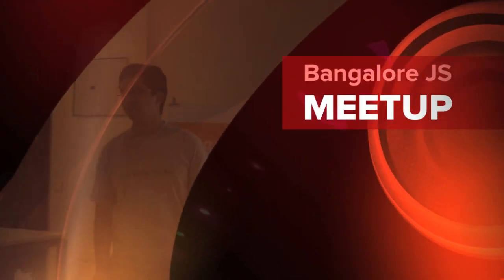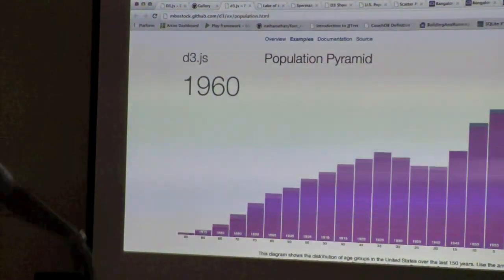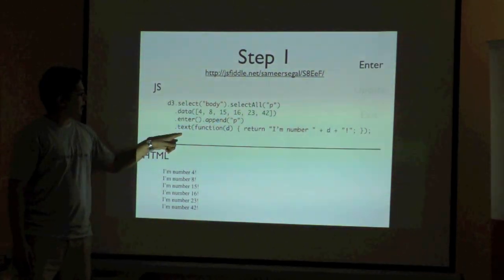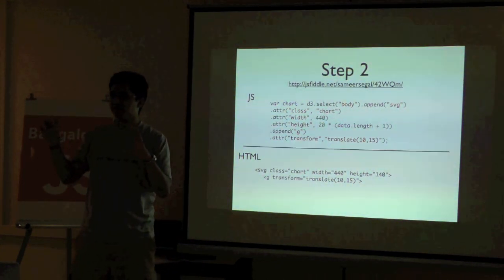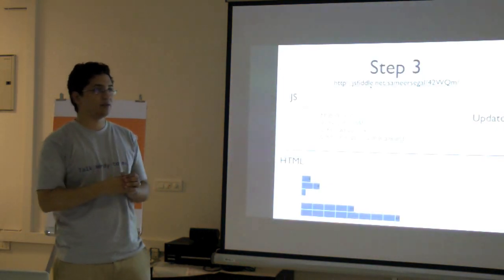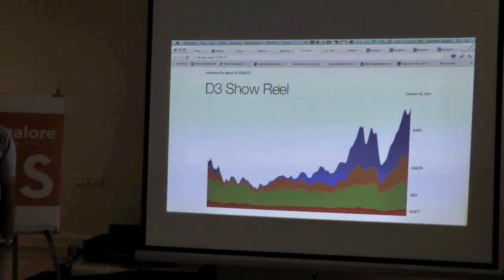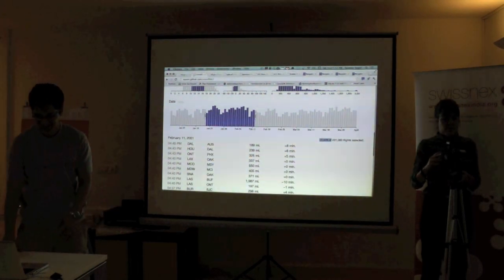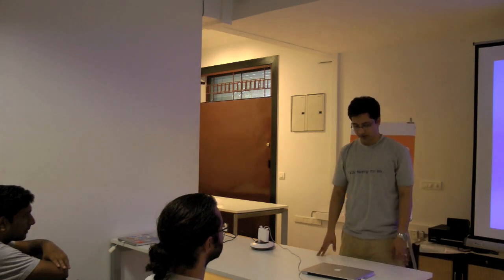BangaloreJS second meetup - Data-driven Web Apps with D3.js and Backbone.js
D3.js is amazing and very well documented but it takes some time to get the hang of it. Backbone.js is popular but its quite easy to get lost. Just when you get past these hurdles and you think you have a chart and a backbone app you're going to discover how hard it is to link them up. Welcome to backbone-d3! Sameer covers everything from the basics to developing a working app. He shows us the realtime dashboard he has made for his web app.